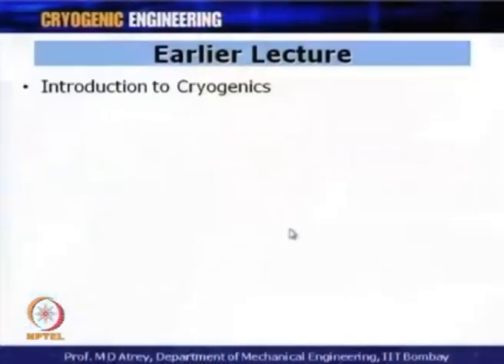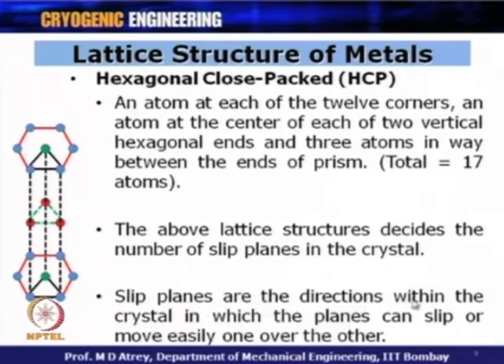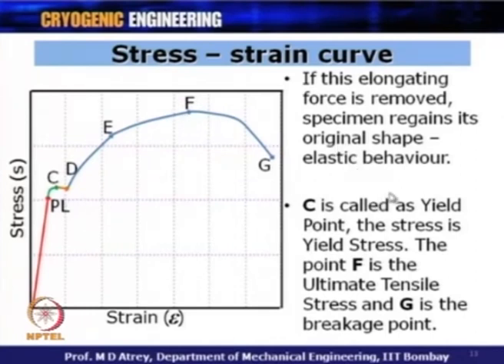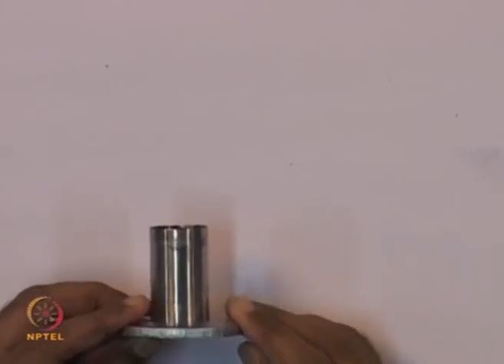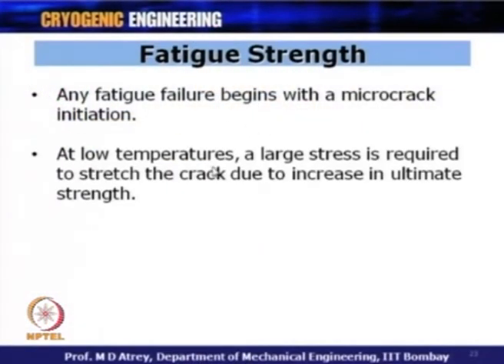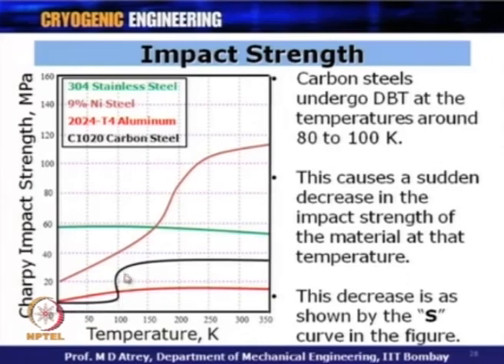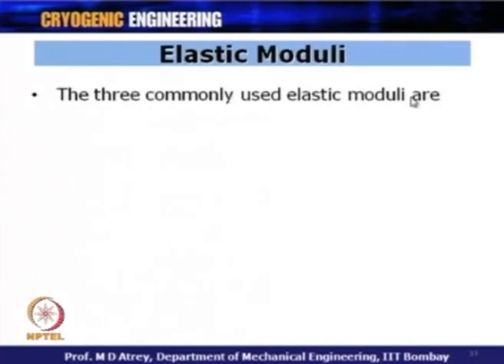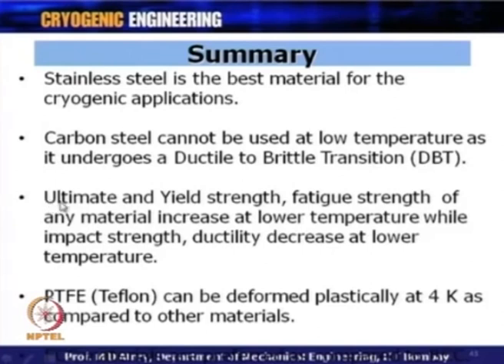Lec 05: Material Properties at Low Temperature